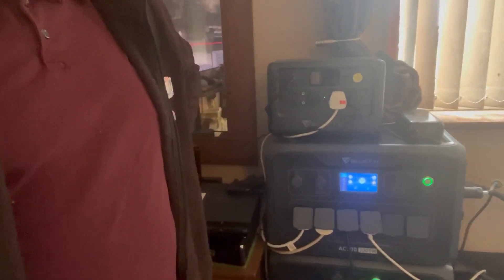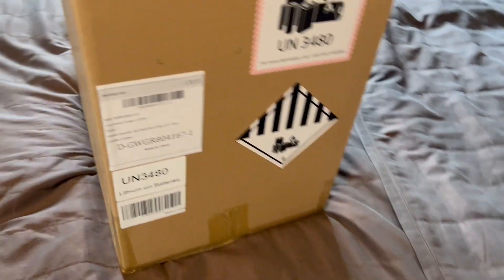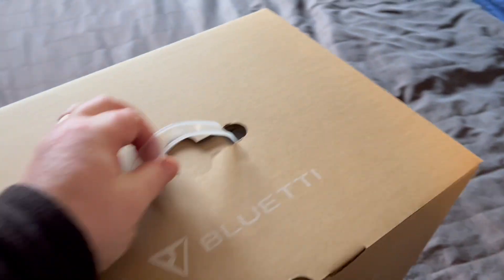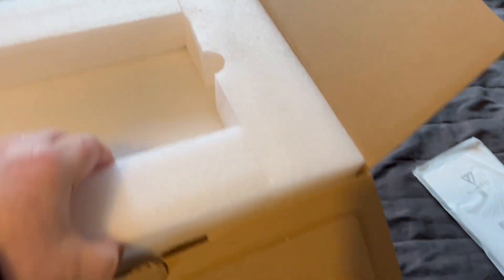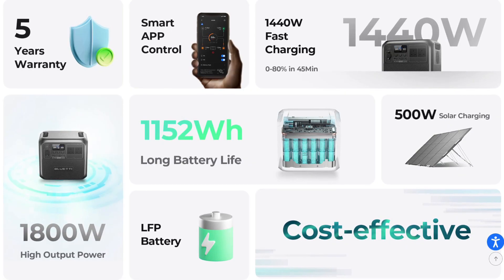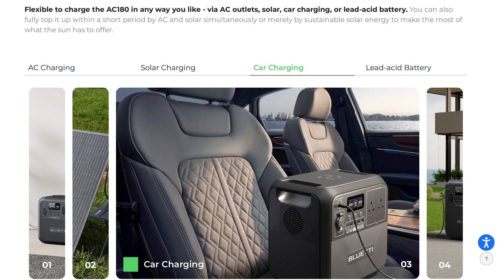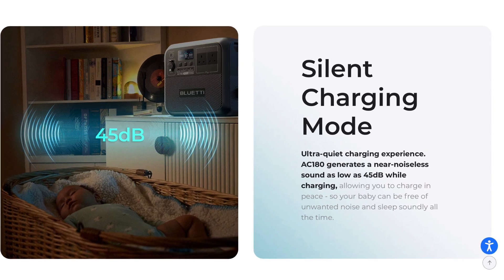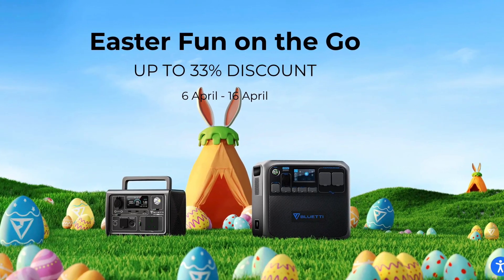Let’s unbox the UK version of the soon to be released BLUETTI AC180 !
This is my unboxing video of the new UK BLUETTI AC180 and overview of its specifications. The AC180 has been supplied by BLUETTI but my thoughts and opinions are my own good or bad but it is great product I haven’t found anything bad and will be a great addition to my recent purchase f the BLUETTI AC300 and B300 battery.
A review and usage tests in a real world setting will follow soon.